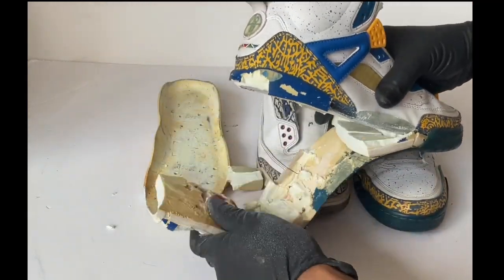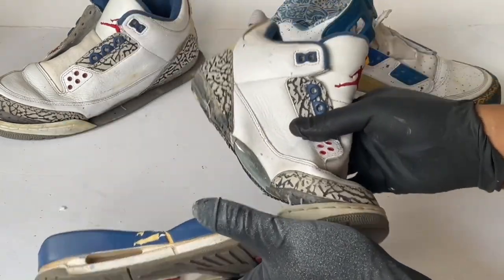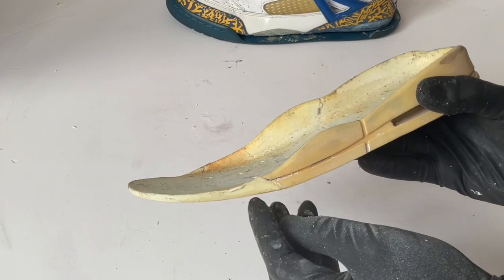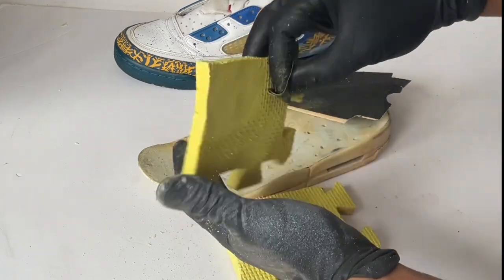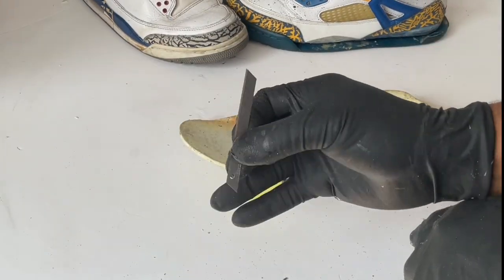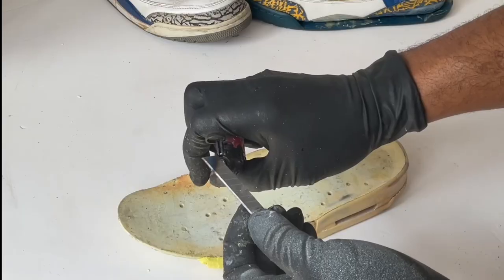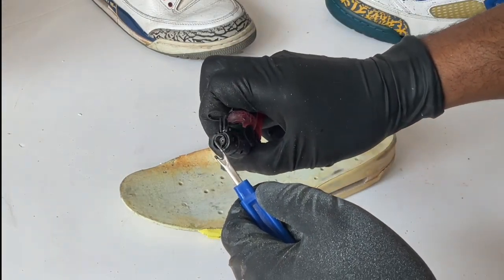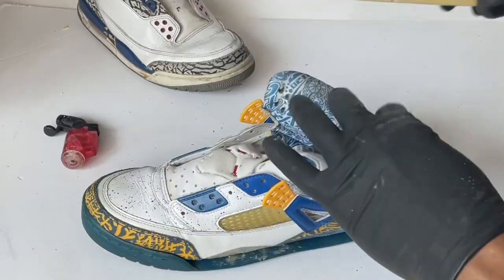Sole swap hack what to do if your midsole is to short for the outsole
Please go checkout my other videos and my diy sneaker repair products

And please help 🙏🏿My sister is in the hospital with a anoxic brain injury she needs care please

DIY sneaker Restoration products available on site & eBay

How I made $ 1,125 online in a month selling old kicks

Patent leather Paint and Gloss on my site & on eBay

With patent leather paint you will have the ability to remove scratches , remove scuff marks and restore shine

Patent Gloss suitable for all colors

Reglue Kit

Where can I get Products for Sneaker Repair ?

Where can I take Classes & Courses ?

Please have a have a look at our ebook, video & pdf collection or book a session for live Classes

How can I join the Share for cash 💰 Program ?

REVIEWS

Are you thinking 🤔Fix my sneakers , sneaker repair , revive my kicks or I need new sneakers we can fix your old Jordans we turn beaters to heaters daily . Whether you want to wear them again or resell them on stockx , eBay & kixify Let me be your  Sneaker guy guide
Patent Leather Repair Paint 🎨 and repairs available MENS & WOMENS SHOES REPAIR The FORMULA LEAVES NO SMELL 🤭specializing in Jordan repairs & shoerepair RESHAPE YOUR KICKS LITERALLY 🔥sole icing deodorizing AND MORE men & women’s sneakerrepair I am a old school mixed with new schools method sneakerrestoration daily to master shoerestoration for all of those involved in the sneakerhead4life culture sneakercustoms or alterations available as well with few exceptions . IF YOUR INTO sneakercustomizations TIPS & TRICKS OR YOUR IN SEARCH OF DIY sneakercustomization OR shoecustomization UPCYCLES FOLLOW if you are a airbrushingartist that Mingles with sneakercustomization